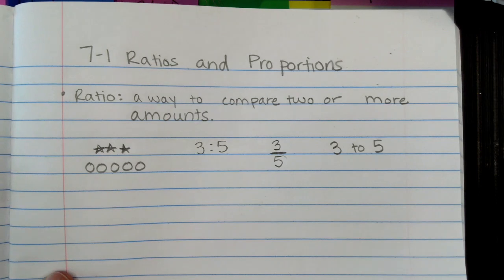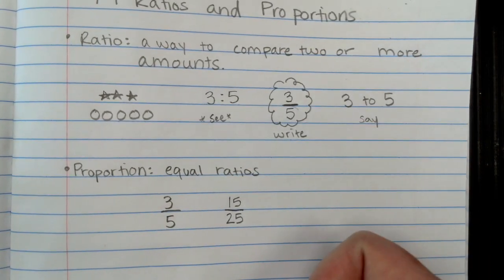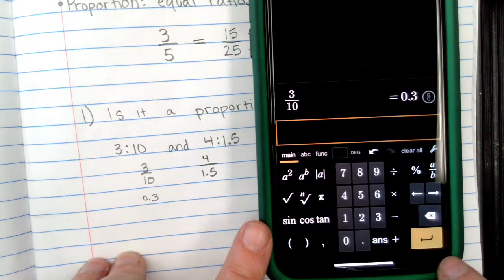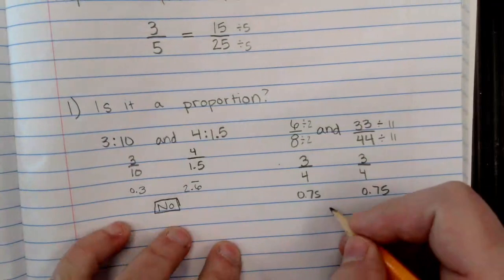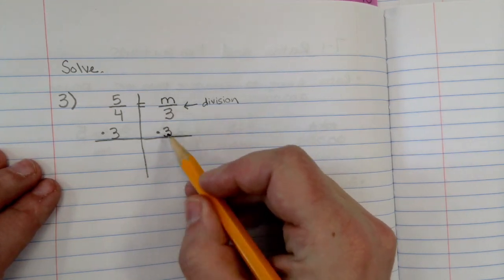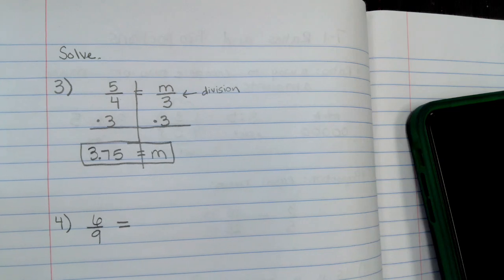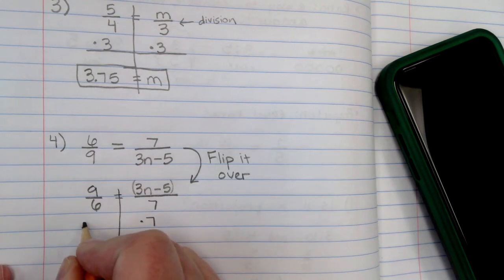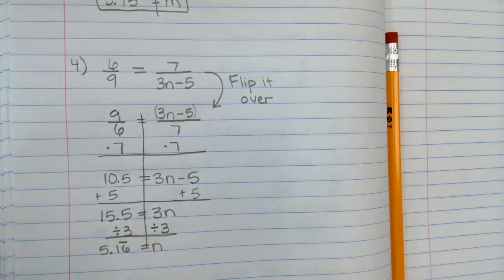7-1 Ratios & Proportions (1/24/21)